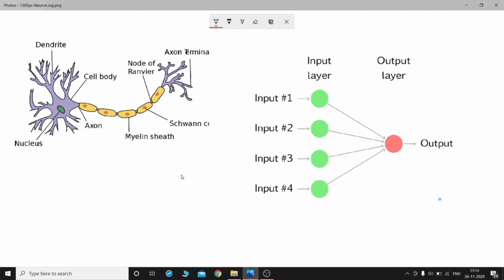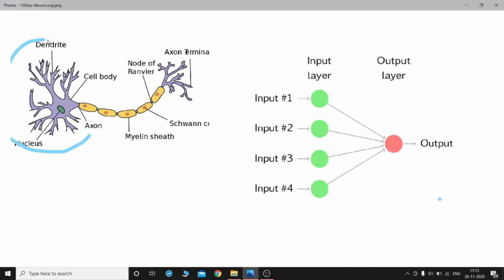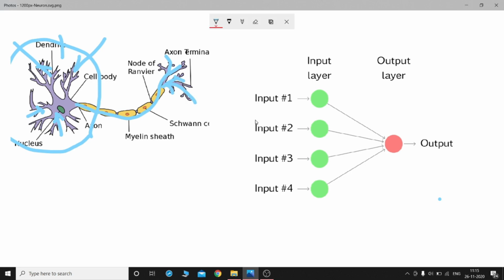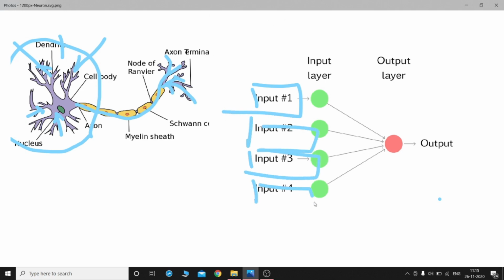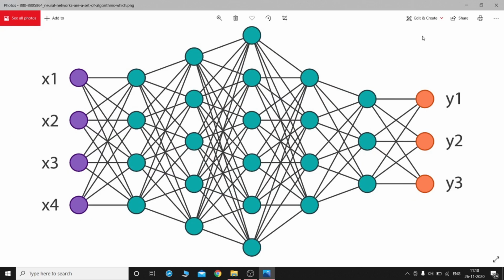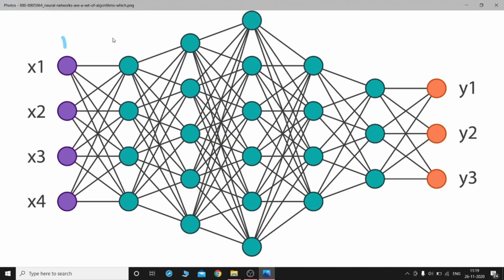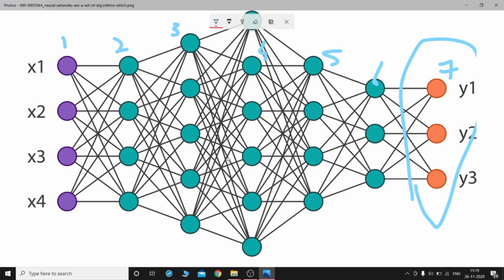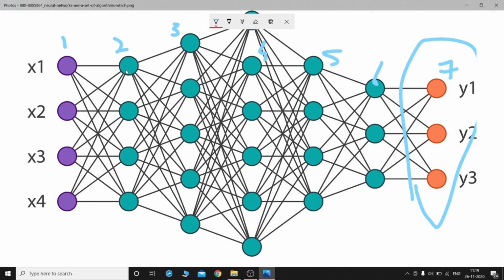INTRODUCTION TO NEURAL NETWORK | REPRESENTATION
In this video, I talk about what a neural network is and how it is represented.